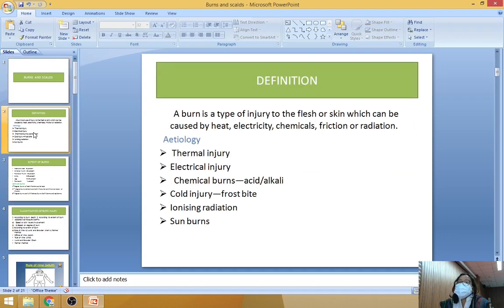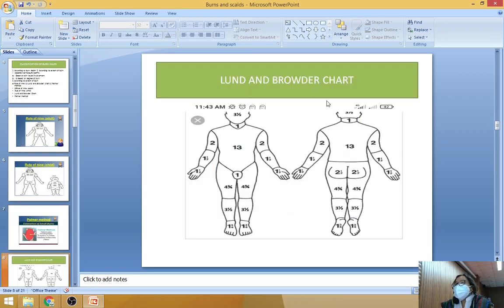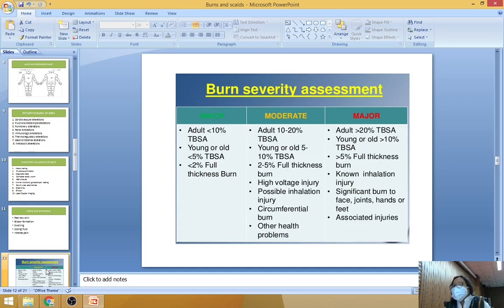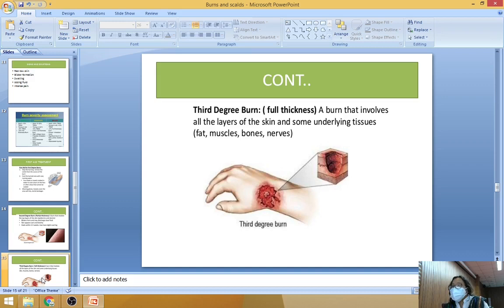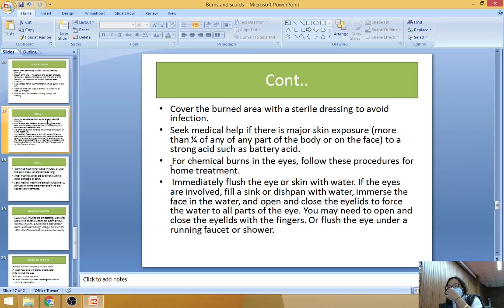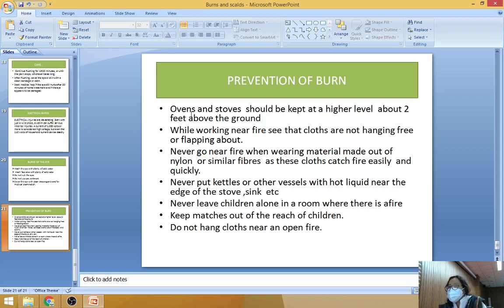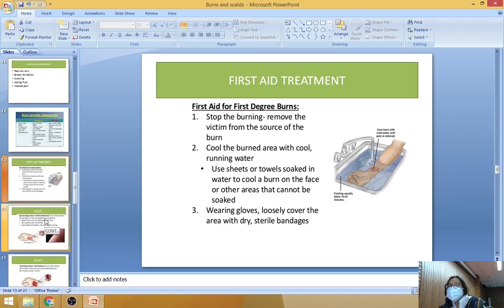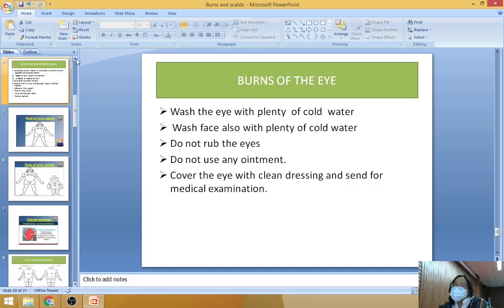Burns and Scalds by Dr Juleemoni Bharalee, BSC Nursing, NEIGHRIMS, Shillong